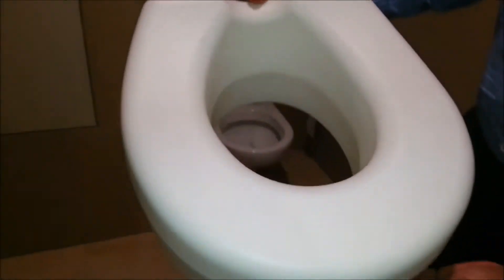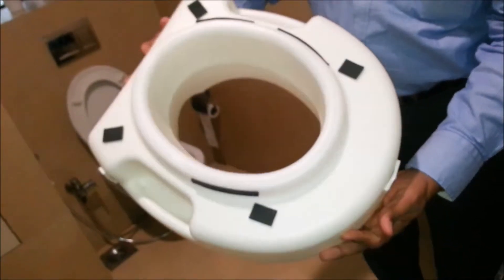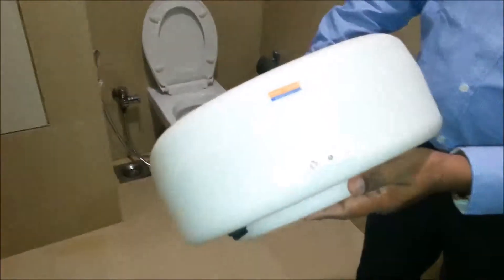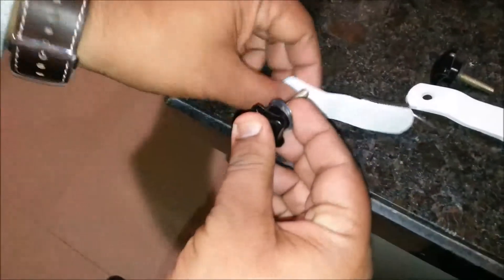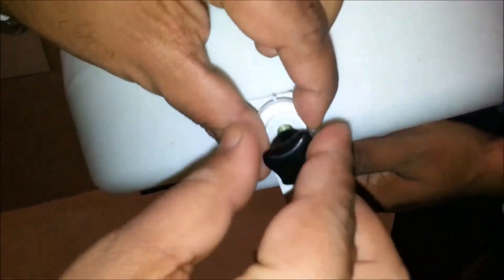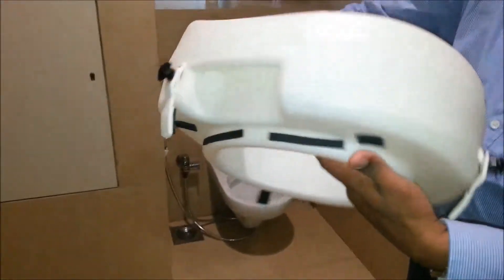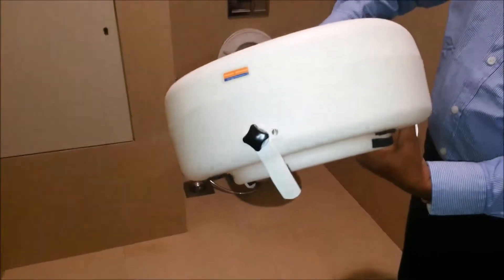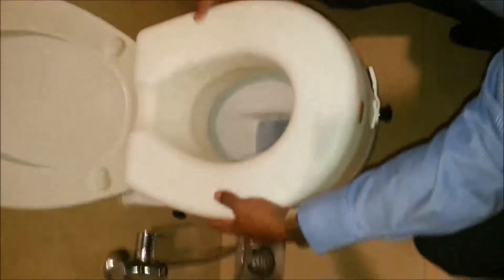Pedder Johnson - How to setup Raised Toilet Seat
This video explains how easy and simple it is to use the Raised Toilet Seat by Pedder Johnson. It is highly recommended for people with Arthritis, Joint Pain, after Knee or Hip Replacement as it adds comfort and height for individuals while sitting or getting up from the Toilet